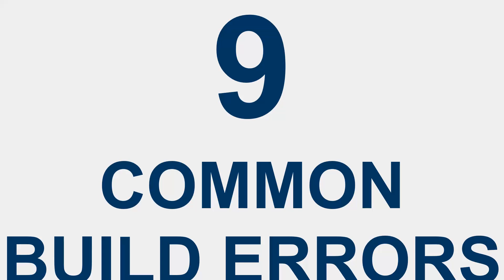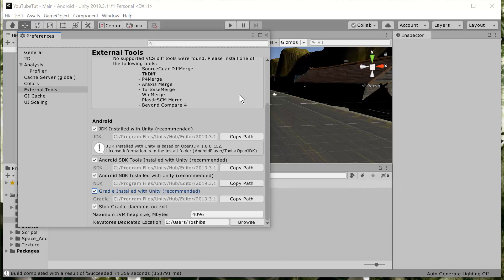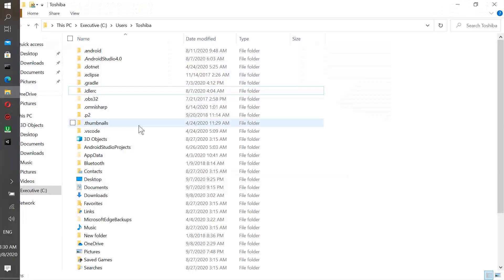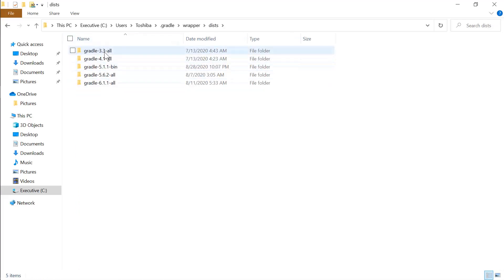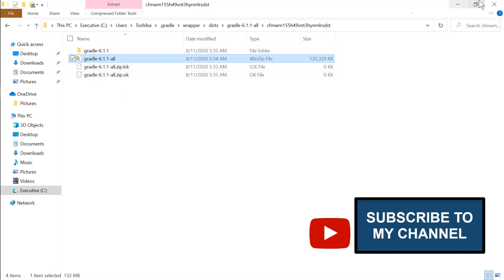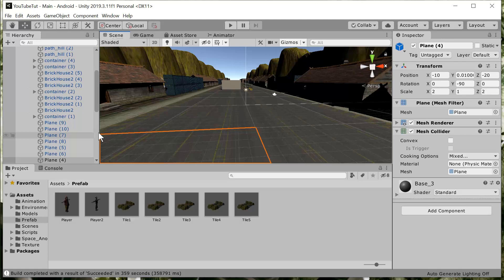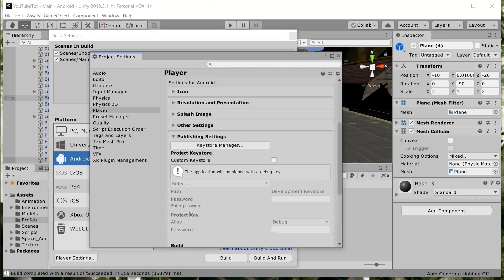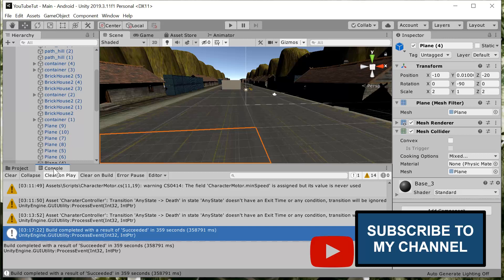9 Common Build Error in Unity: the solution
Here we have common errors encountered by developers when building for mobile platform regularly. and am going to walk you through on how to fix those error.